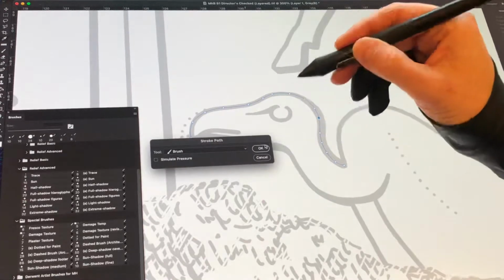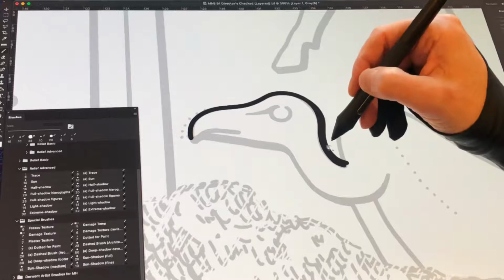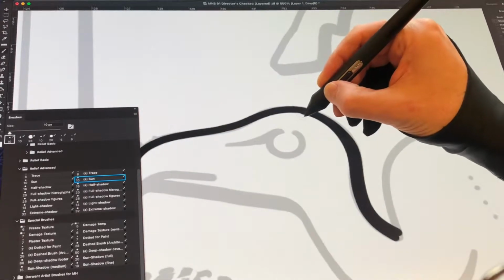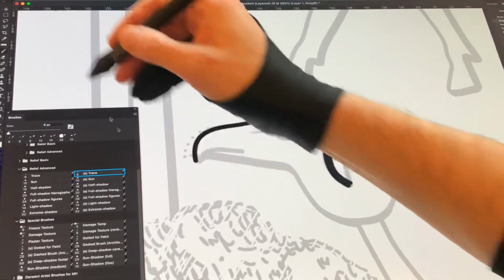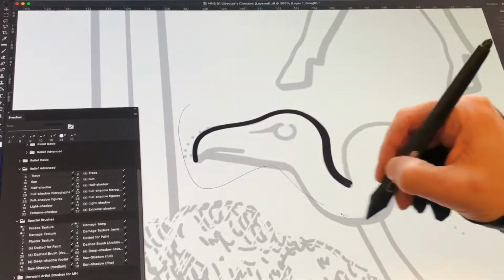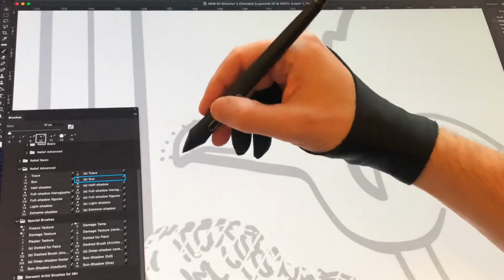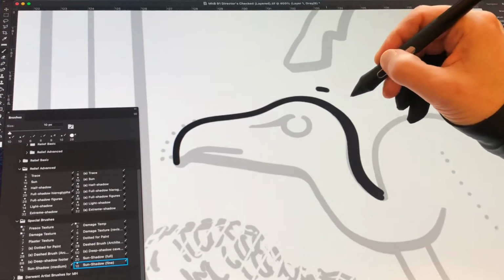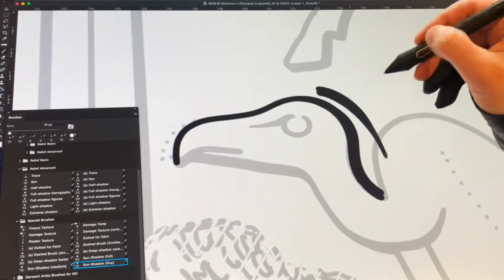Introducing the Survey’s new sun-shadow brushes